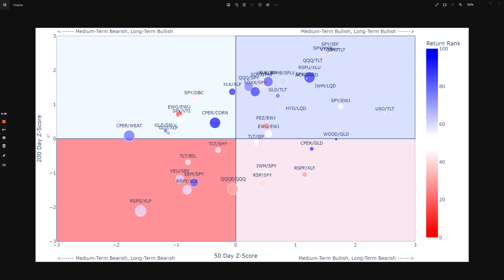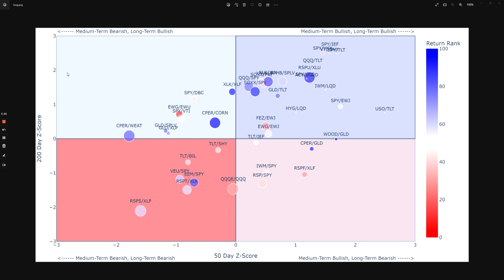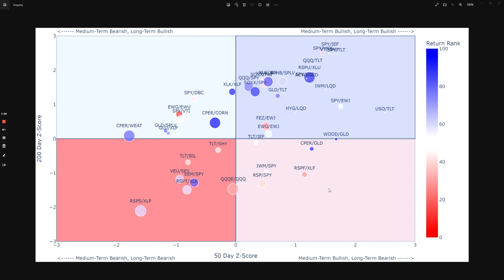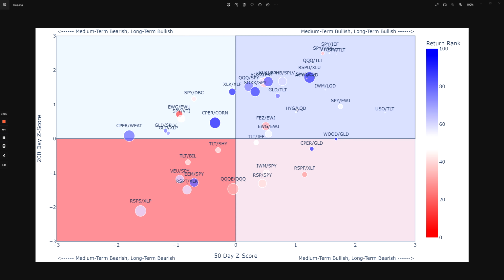Spread Ratios Report Part 1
An overview of the spread ratios report scatterplots